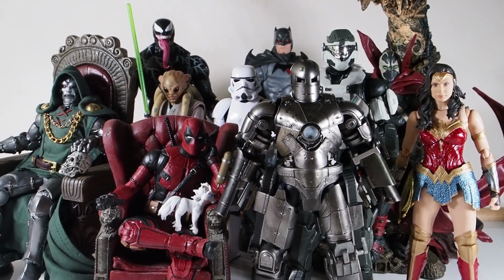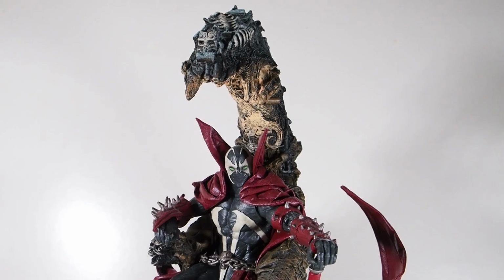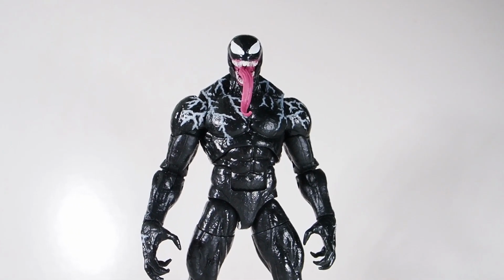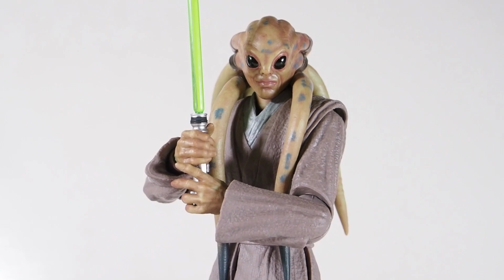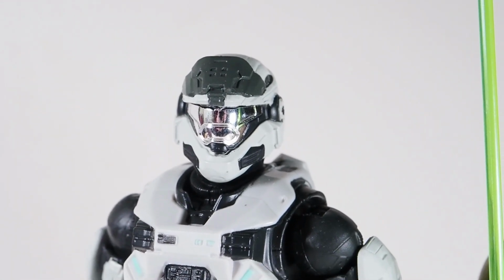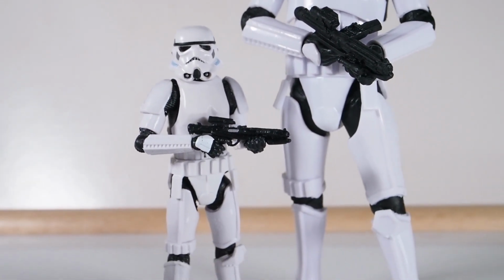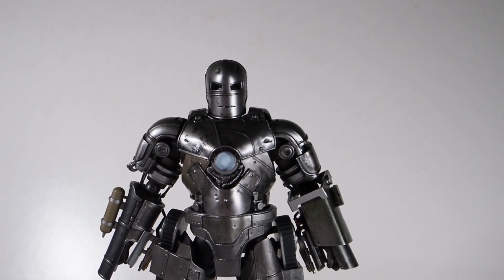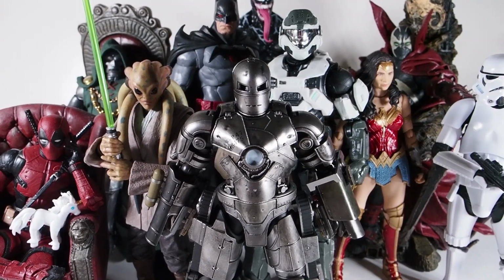My Top10 Figures For 2020